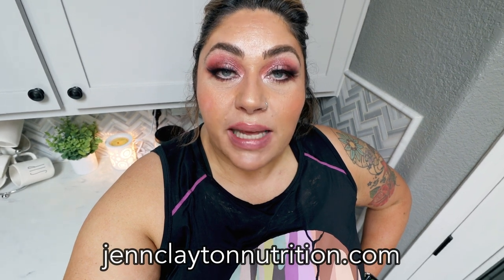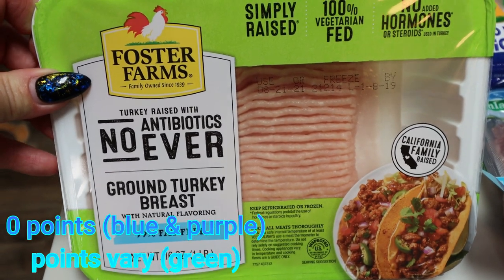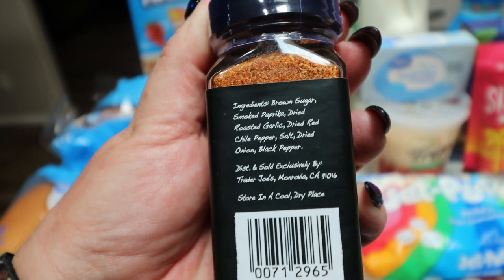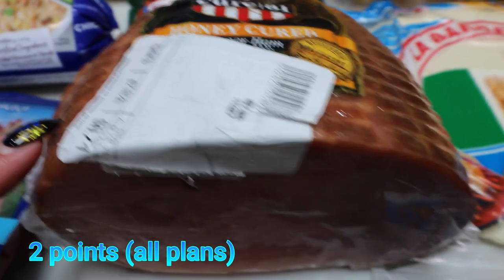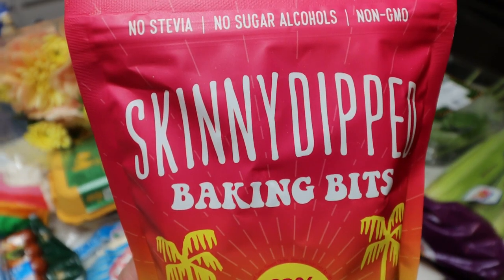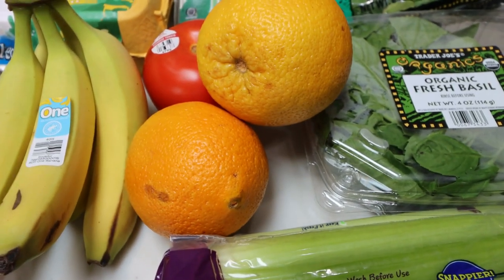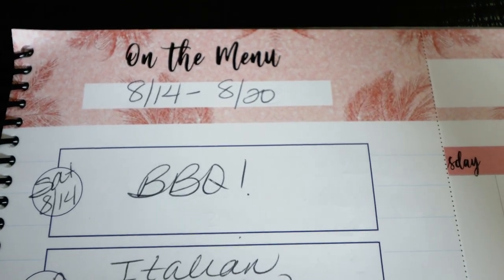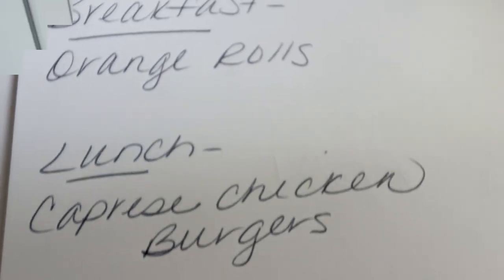WW GROCERY HAUL FOR WEIGHT LOSS - NEW, EXCITING FOOD FIND🤩 - WEIGHT WATCHERS!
HAPPY SATURDAY!! I have a super fun food find for you this week from Walmart!! I shopped at both Trader Joe's and Walmart! Enjoy! XO

🎉NUTRITION CHANNEL!!!

130 calorie healthy snack packs | 4 Smart Points | 8-9g protein | low sugar | gluten free | non-GMO | kosher

Code- jennswwjourney

Code- jennswwjourney

💌HAPPY MAIL!!!